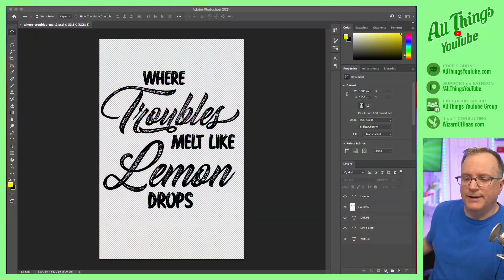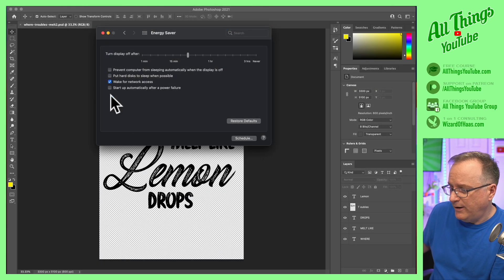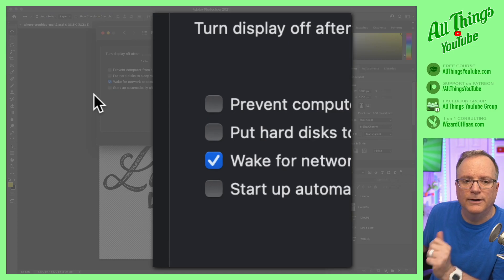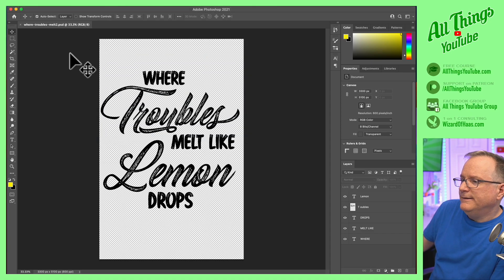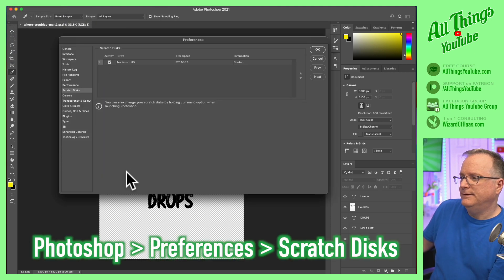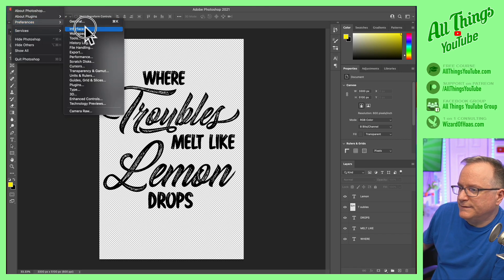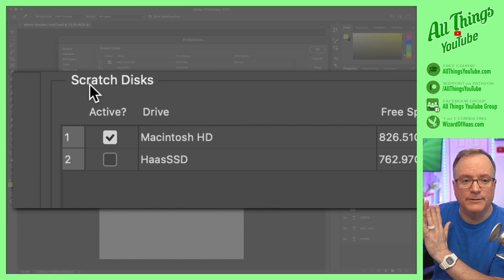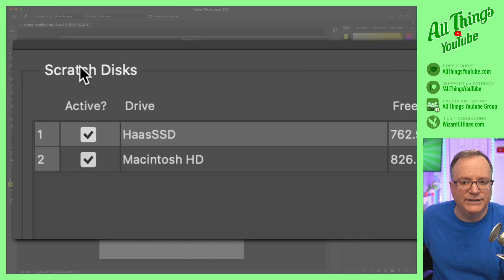Have an External SSD? Do These 2 Things NOW!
If you use an external SSD drive, do these two things right NOW! Doing so will prolong the life of your computer and ensure the SSD won't suffer damage.

🎓 Learn how to Make Searchable Videos People Actually Watch. Take my course (32 video lessons are free):

Mic: Heil PR-40 (best on the planet) 🎤
Mixer: RodeCaster Pro 🎛
Camera: Sony A6100 📸
Lens: Sigma 16mm f1/4 🔭

📫 Want to send me stuff in the postal mail?:
Matt Haas
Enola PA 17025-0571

Thanks, internet!